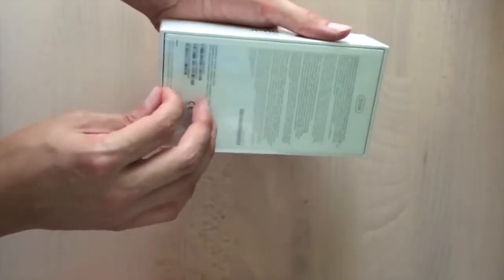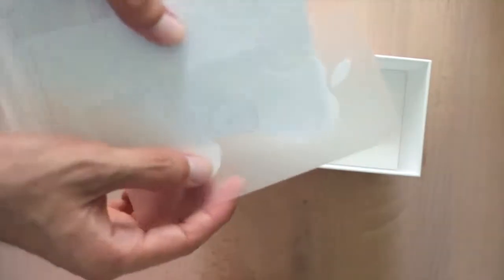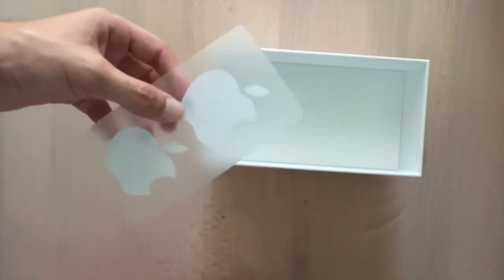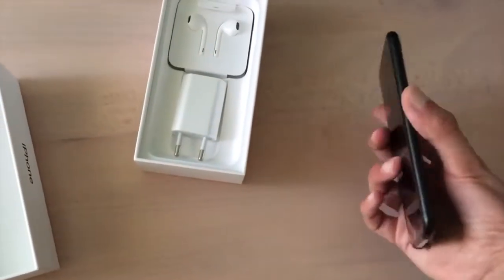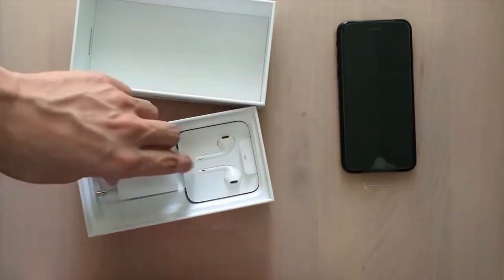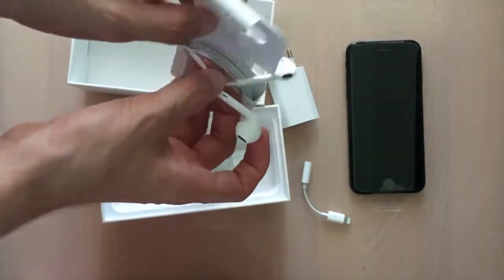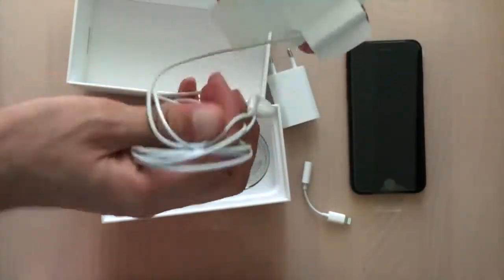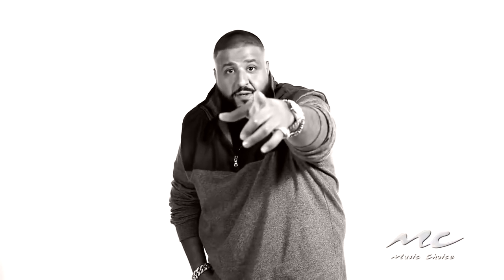Apple iPhone 7 UNBOXING!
iPhone 7 Unboxing! Unboxing the brand new iPhone! Black iPhone 7 unboxing!